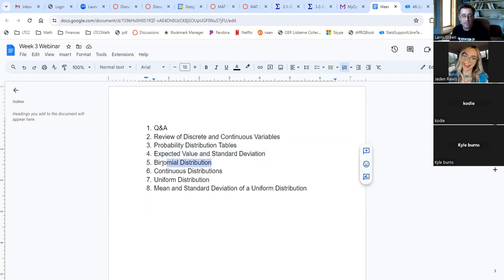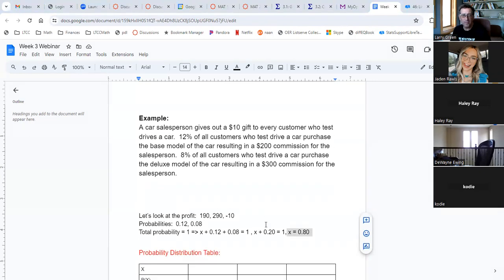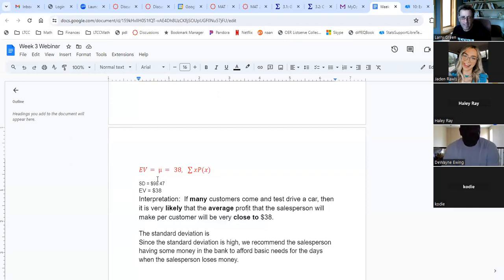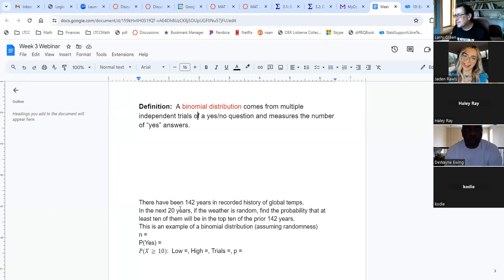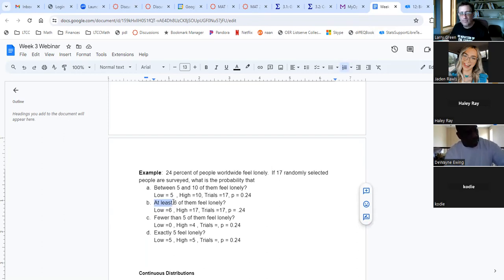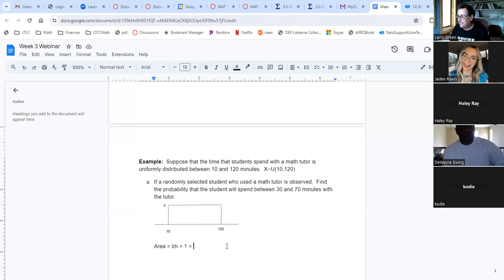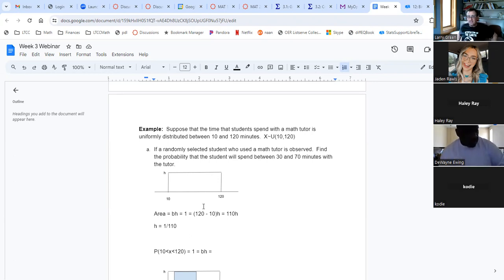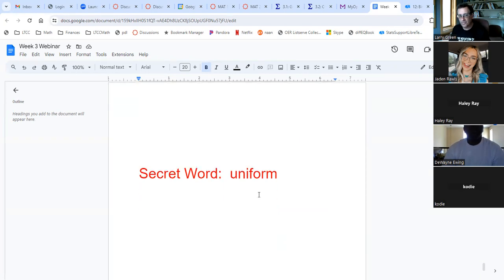Statistics Webinar on Expected Value, Binomial Probability, and the Uniform Distribution